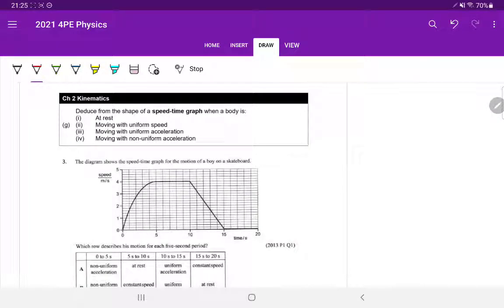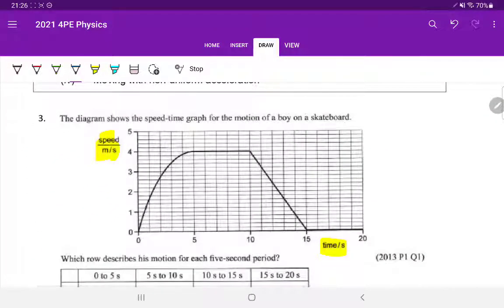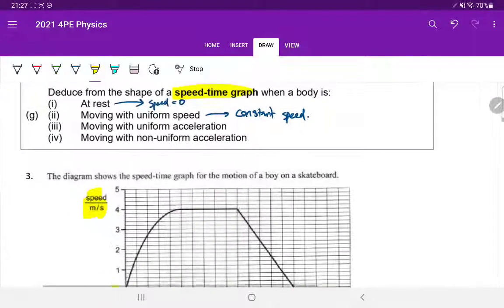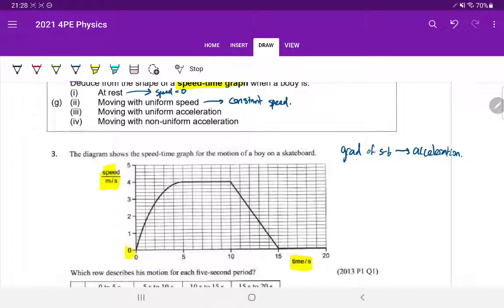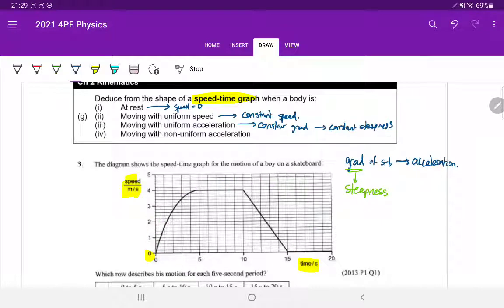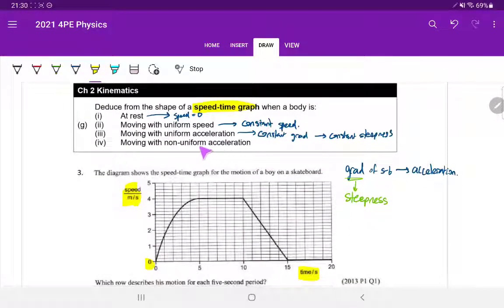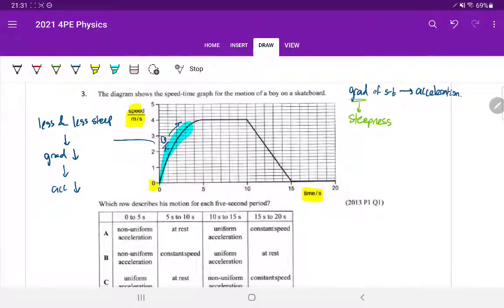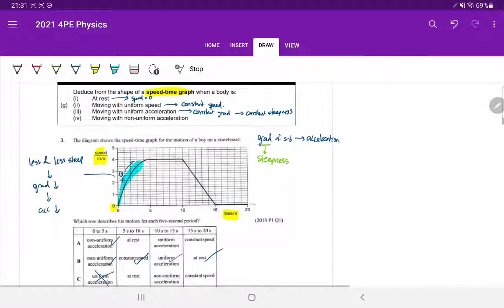Masterclass 1 | Q3 | LO 2g | ESci(Phy)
Speed-time graph

Masterclass 1
Ch 2: Kinematics
Ch 3: Dynamics